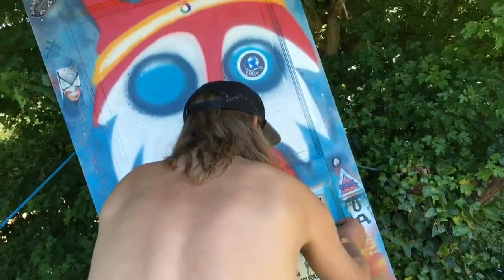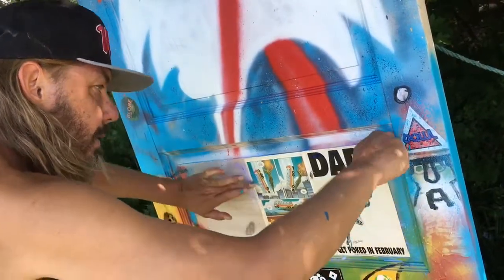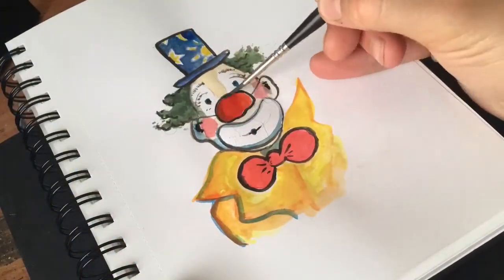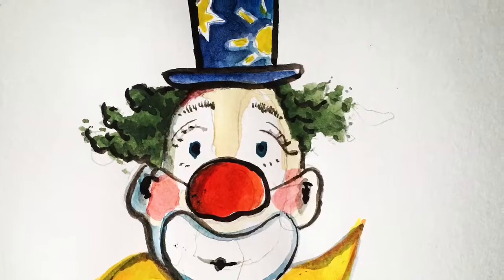Illustration of the day. And collaboration session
Making a watercolor illustration of a clown. And a street art collaboration with rapper and street artist Jonny Hefty in his garden. Wonderful day to paint outside. Love from Aalborg , Denmark